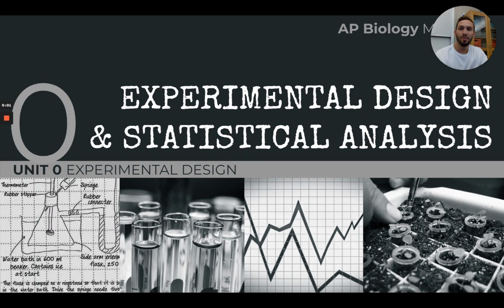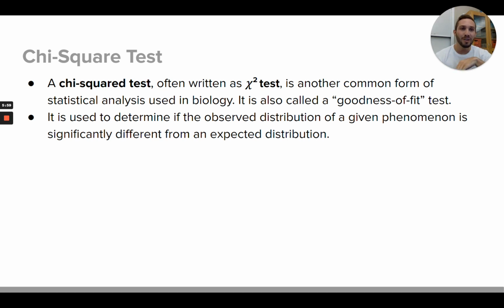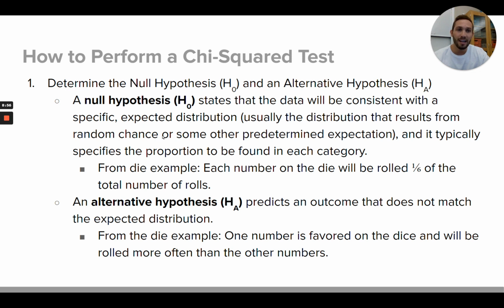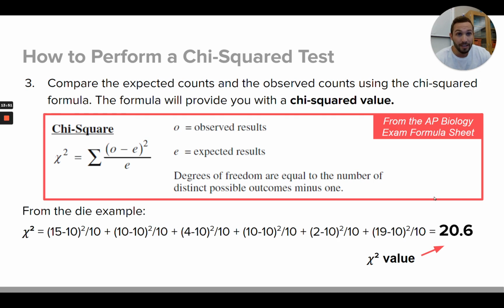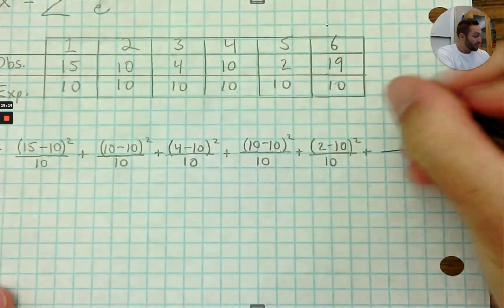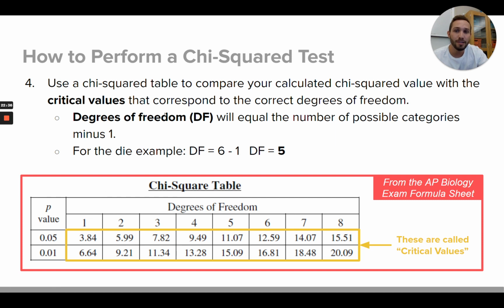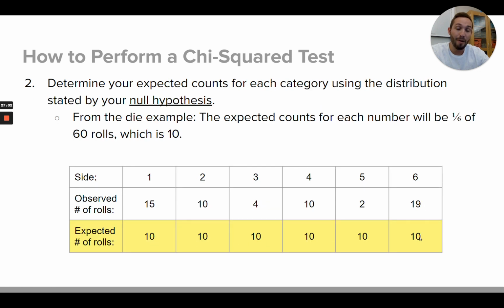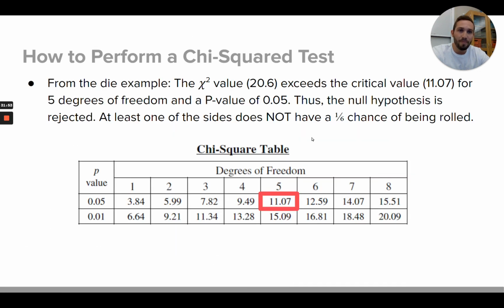AP Biology: Chi Squared Test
Unit 0: Experimental Design and Statistical Analysis
Topic 4: Chi Squared Test